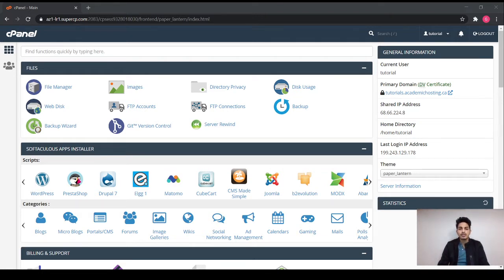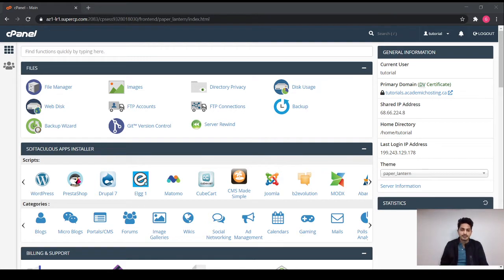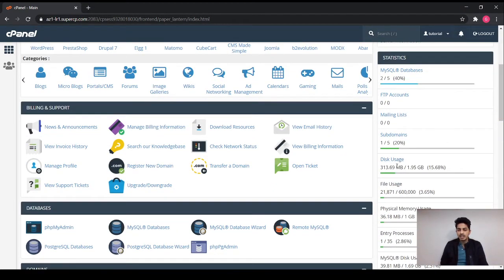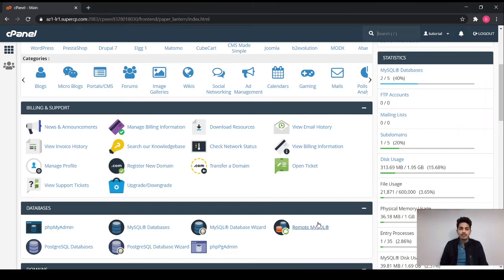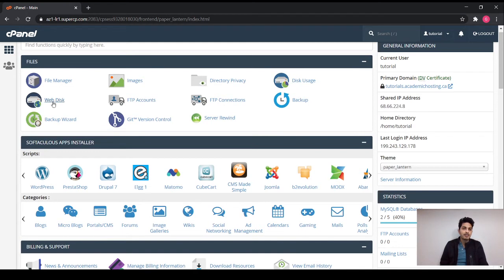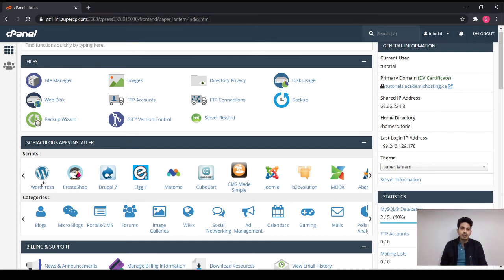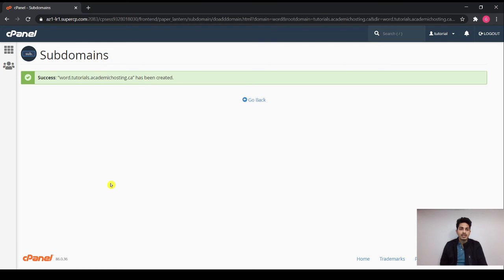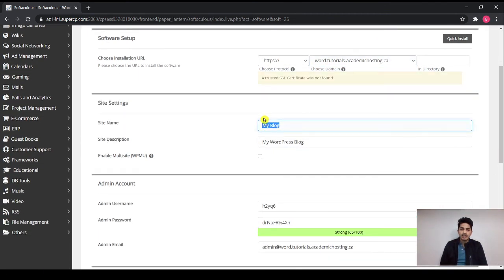Introduction to cpanel